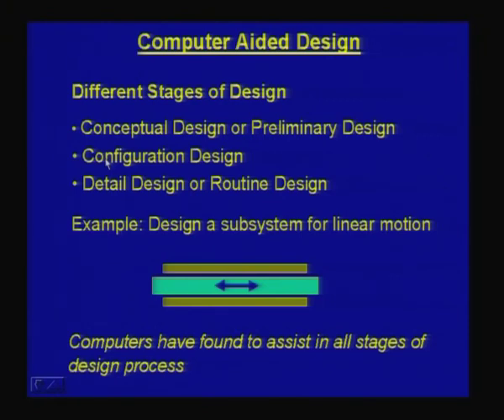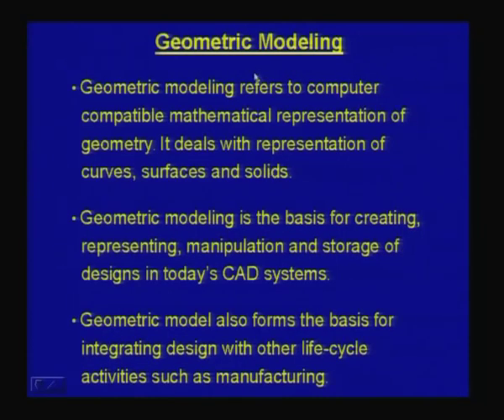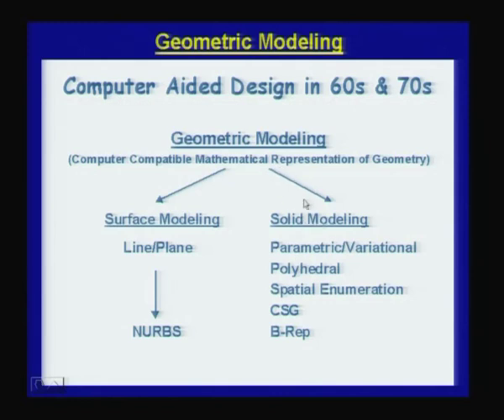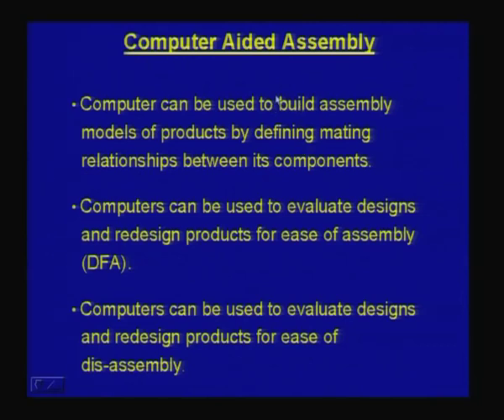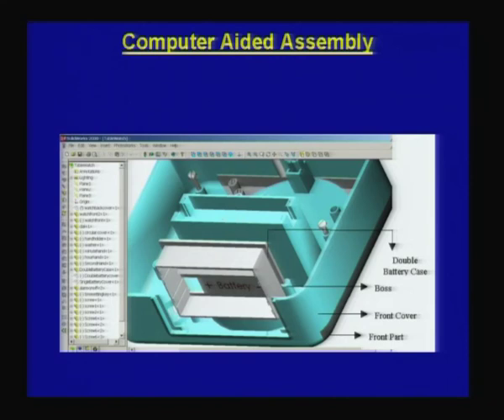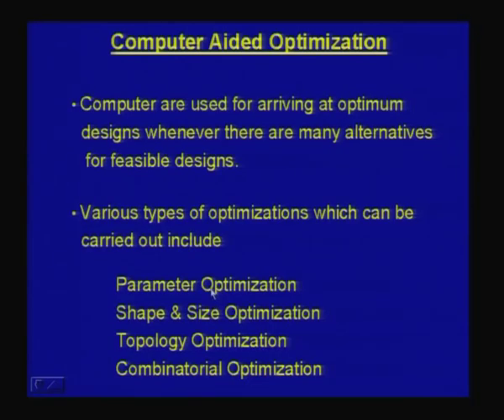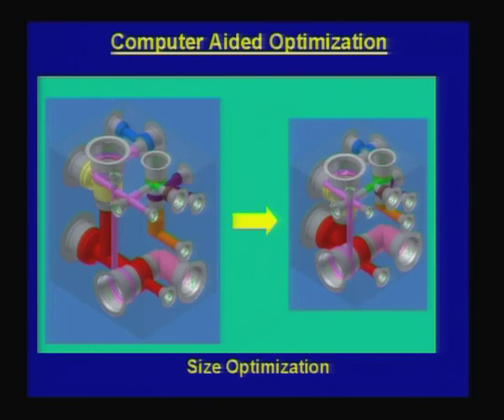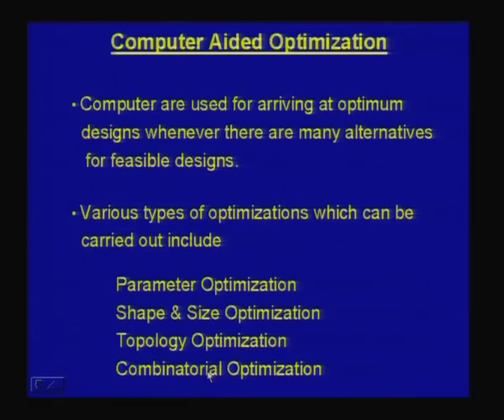Lec-41 Computer Aided Design